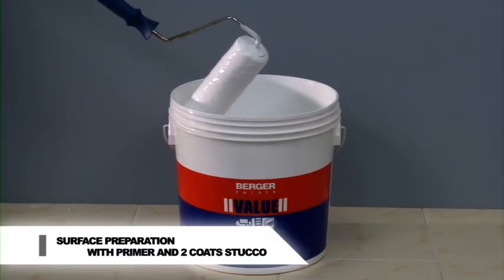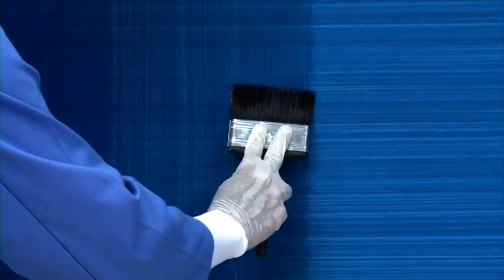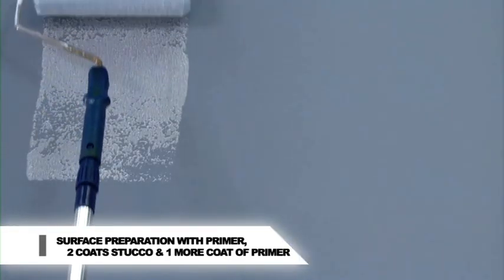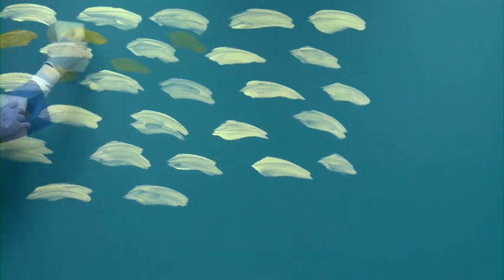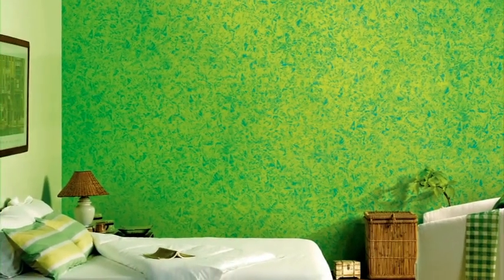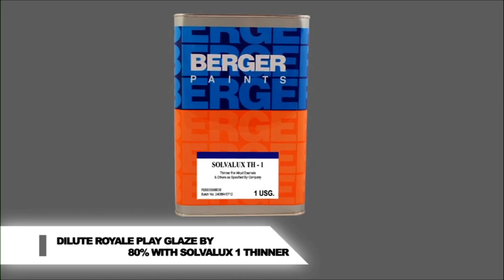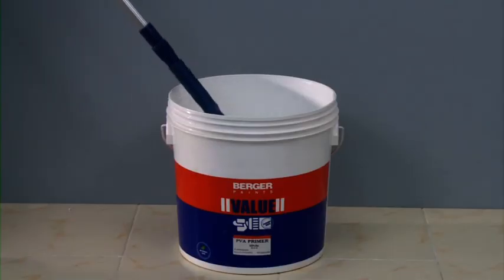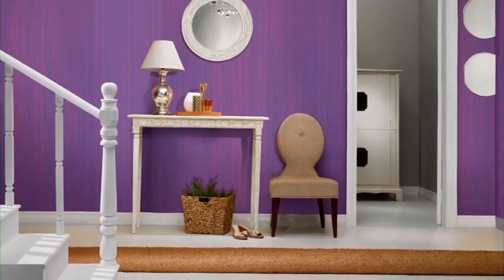Paint Walls with Royale Play Glaze & Metallic Glaze for Textured Designs | Berger Paints Arabia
Royale Play Glaze Application - Watch & learn how to paint with Berger Royale Play Glaze and Berger Royale Play Metallic Glaze to create designer walls for your home.

Try giving your interior walls the following designer effects:
1. Weaving Effect
2. Crinkle Effect
3. Canvas Effect
4. Ragging Effect
5. Spatula Effect
6. Sponging Effect
7. Combing Effect
8. Colour Wash Effect
9. Brushing Effect
10. Dapple Effect